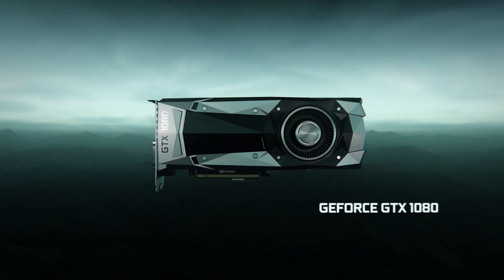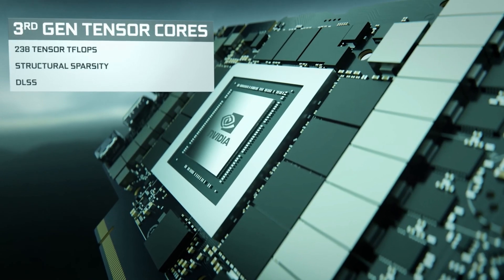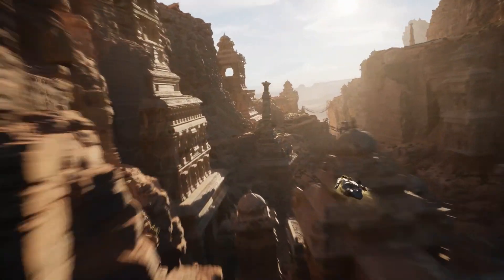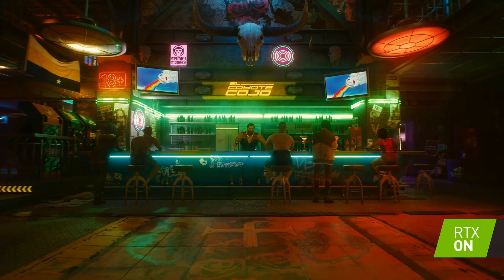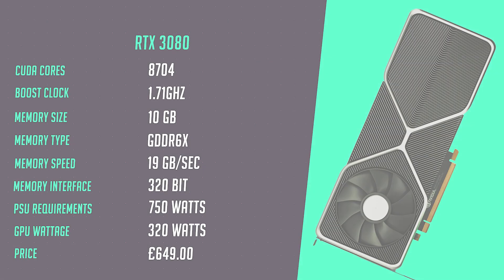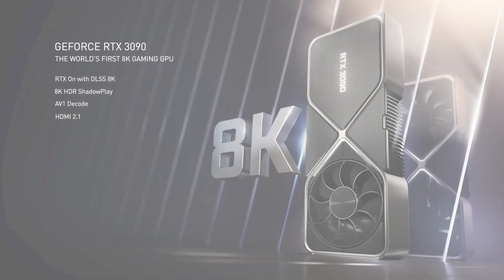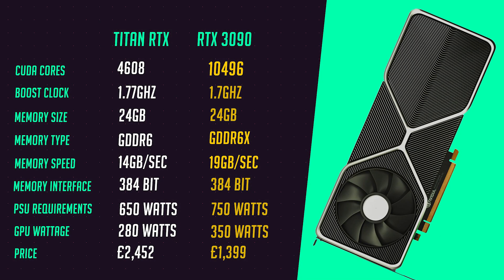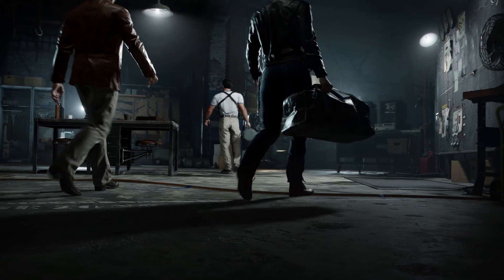RTX 3000 SERIES | WHICH GPU IS BEST FOR YOU | RTX 3070, 3080, 3090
The Nvidia 3000 GPU series is the latest in graphics card to hit the PC market. With the RTX 3070, RTX 3080 and RTX 3090. They use the latest Ampere architecture and are the 2nd generation of RTX cards from Nvidia. In this video I explain which card is best for you and your budget. By providing an overview of the latest RTX 3000 series graphics cards. As well as showcasing Doom Eternal running on an Nvidia RTX 3080.

The RTX 3070 is priced at £469.00 and Nvidia claim it is faster then the 2080Ti, whereas the RTX 3080 is priced at £649.00 and the worlds first 8K GAMING GPU AT 60FPS THE RTX 3090 is priced at £1,399.00.

Nvidia 3090 overview:
The GeForce RTX™ 3090 is a big ferocious GPU (BFGPU) with TITAN class performance. It’s powered by Ampere—NVIDIA’s 2nd gen RTX architecture—doubling down on ray tracing and AI performance with enhanced Ray Tracing (RT) Cores, Tensor Cores, and new streaming multiprocessors. Plus, it features a staggering 24 GB of G6X memory, all to deliver the ultimate gaming experience.

Nvidia 3080 overview:
The GeForce RTX™ 3080 delivers the ultra performance that gamers crave, powered by Ampere—NVIDIA’s 2nd gen RTX architecture. It’s built with enhanced RT Cores and Tensor Cores, new streaming multiprocessors, and superfast G6X memory for an amazing gaming experience.

Nvidia 3070 overview:
The GeForce RTX™ 3070 is powered by Ampere—NVIDIA’s 2nd gen RTX architecture. Built with enhanced Ray Tracing Cores and Tensor Cores, new streaming multiprocessors, and high-speed G6 memory, it gives you the power you need to rip through the most demanding games.